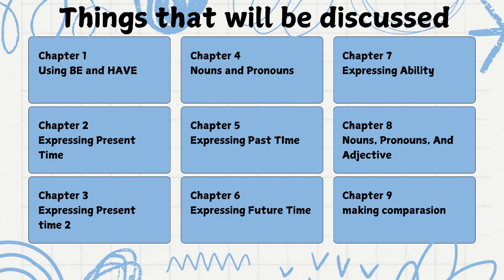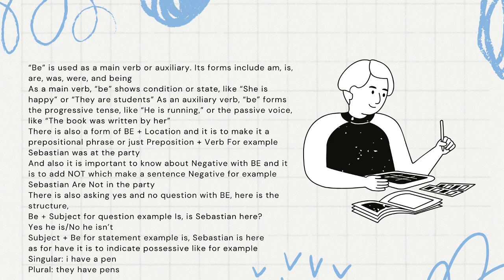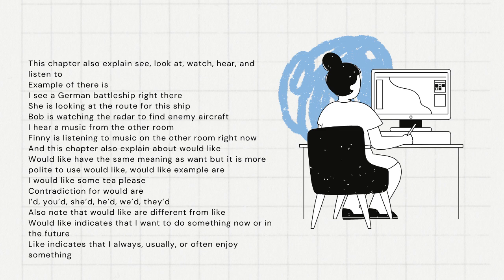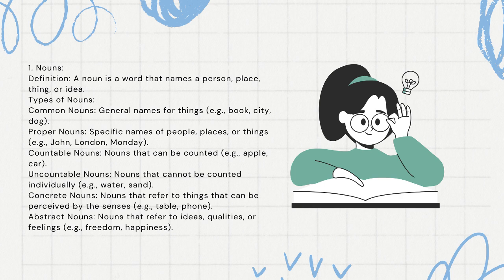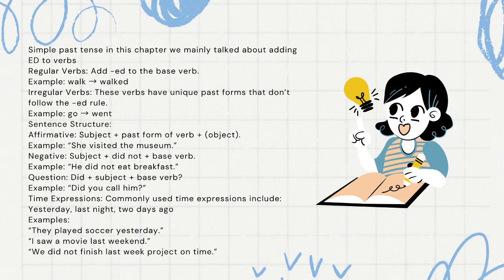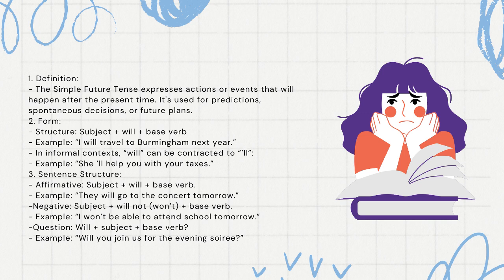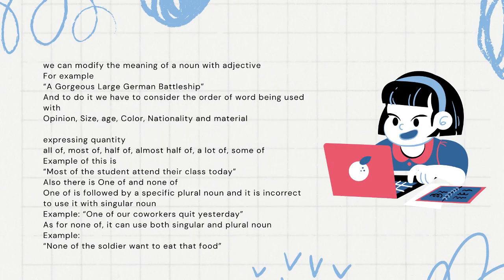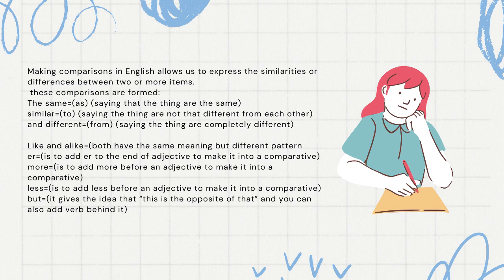Grammar Assignment for Rayyan Al Habsyi Setiawan 06011282429030